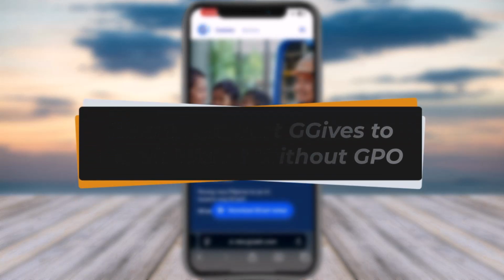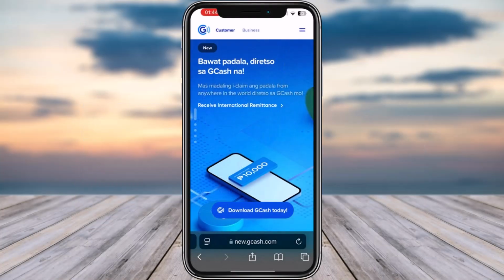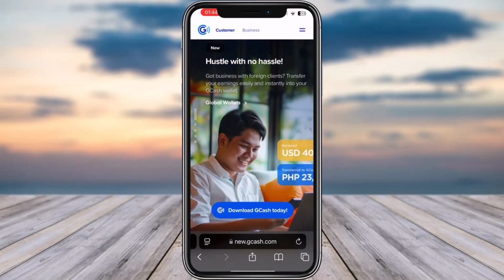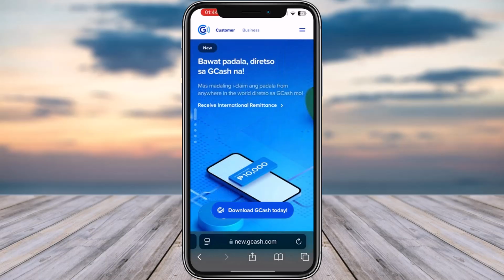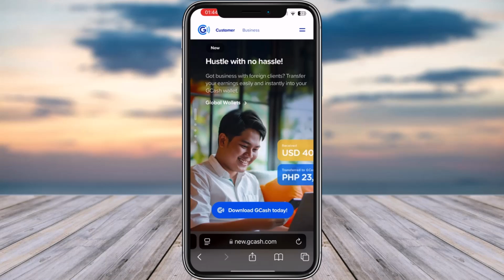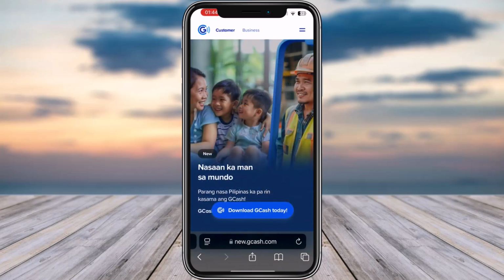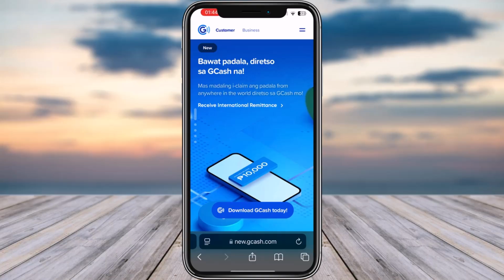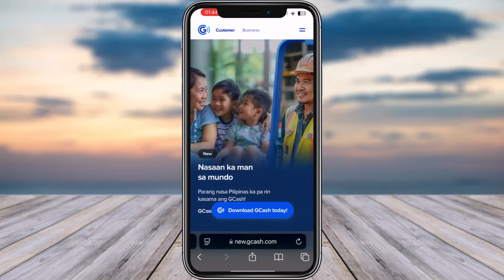How to Convert GGives to GCash Wallet Without GPO !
In this video, we explain how you can convert GIBS to your GCash wallet without using GPO step by step. If you want to transfer or convert your available balance into GCash, follow these methods carefully.

First, visit a GCash partner outlet or authorized GCash service location. Bring a valid government issued ID for verification purposes. At the outlet, present your GIBS balance and request assistance to convert it into your GCash wallet. The staff will guide you through the verification and conversion process.

Next, you can also use the official platform or app that supports the conversion process. Download and open the related app if required. Inside the app, look for the Grow Coins or conversion section usually located at the top menu.

Tap on the Grow Coins icon and select GCash as your preferred conversion option. Enter the amount you want to convert from GIBS to GCash. After confirming the amount, you will receive a confirmation code on your mobile phone.

Enter the confirmation code in the required field to verify the transaction. Once confirmed, the balance will be transferred and reflected in your GCash wallet.

These are the main ways to convert GIBS to GCash without using GPO. Make sure to follow the verification requirements and complete the steps carefully to avoid errors.